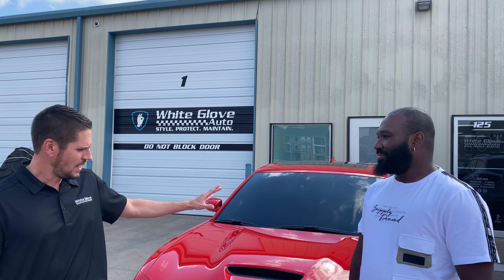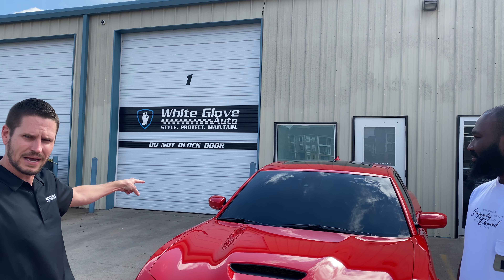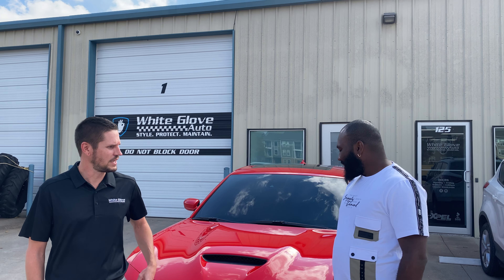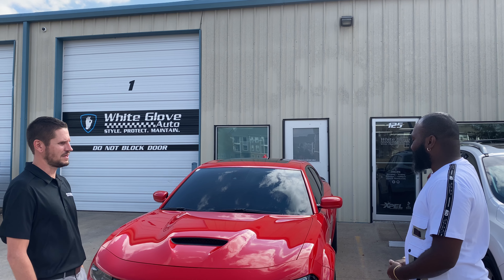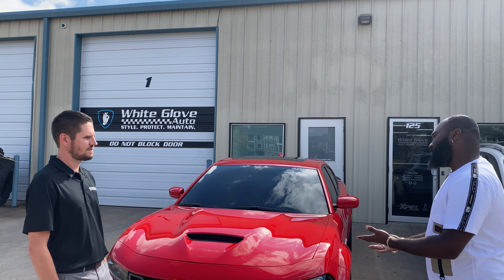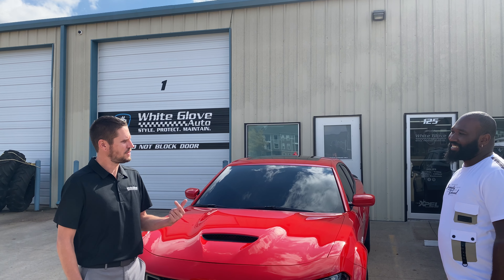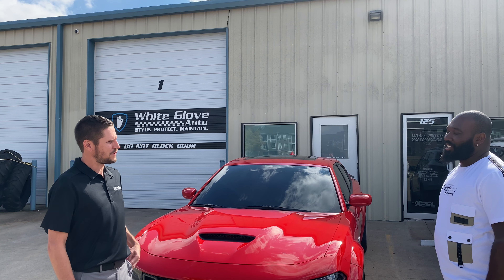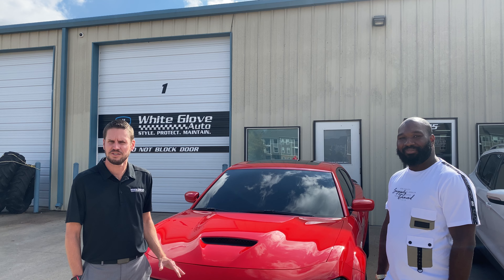Tulsa Auto Wraps | White Glove Auto | Charger